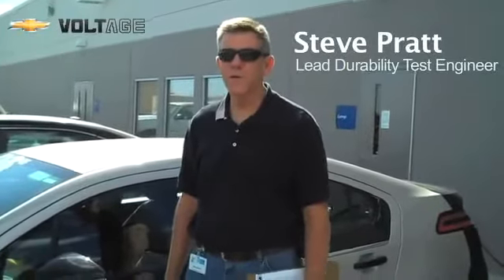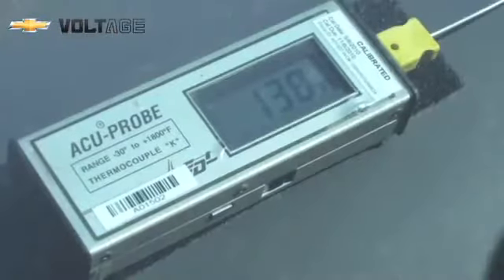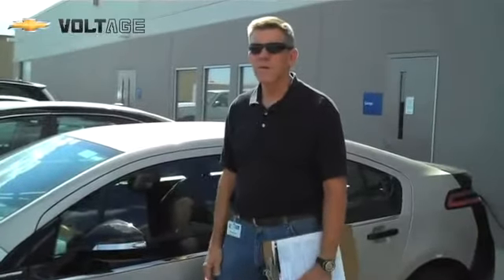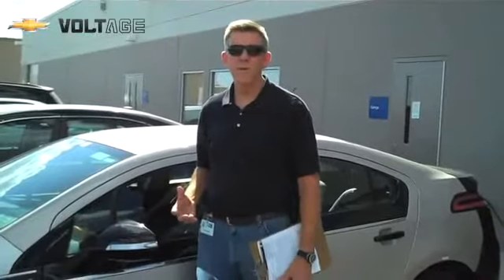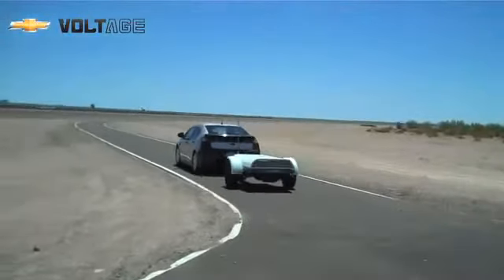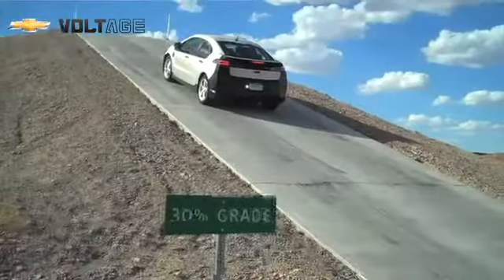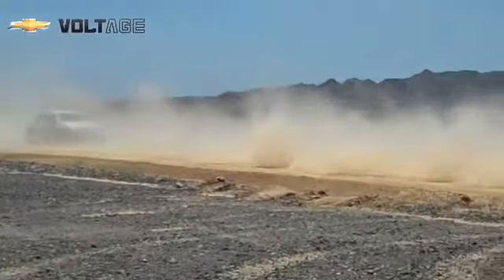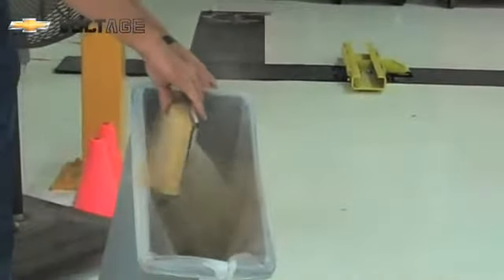Chevrolet Volt Hot Weather Testing.flv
Danny Beck would like to provide you the shopper with as much information you need to make an informed decision. We have also set up a dedicated department monitoring the internet to further our assistance. We realize that alot of people are driving farther to get the best deal we have sold cars and trucks to people not only in Tulsa but Sapulpa, Sand Springs, Jenks, Bixby, Broken Arrow, Coweta, Muskogee, Catoosa, Owasso, Claremore, Skiatook, Cleveland, Hominy, Ponca City, Chandler, Okmulgee and Henryetta, OK.